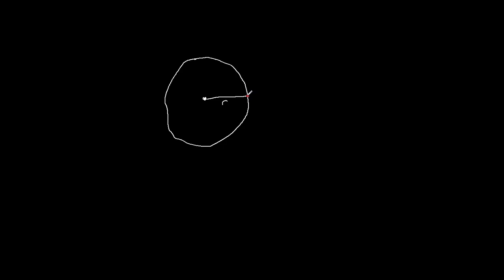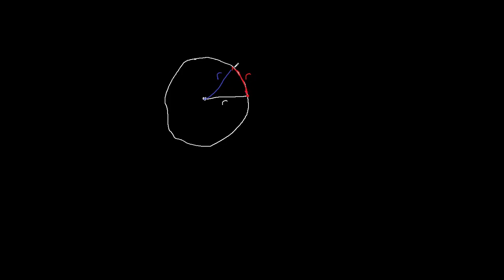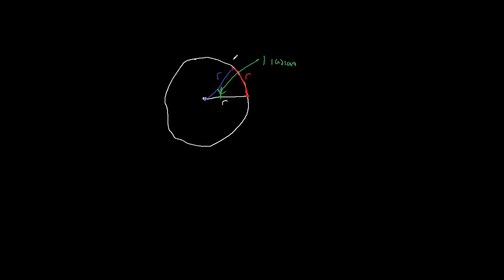Alternative definition of a radian